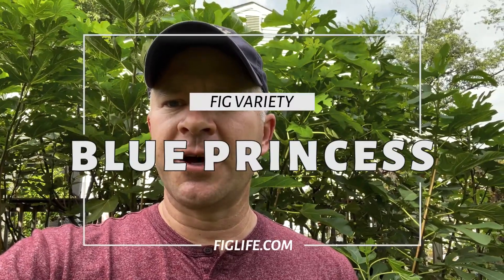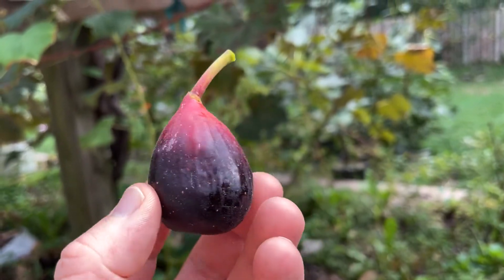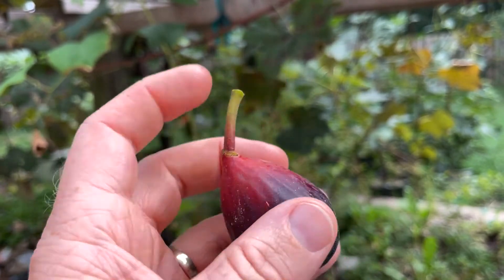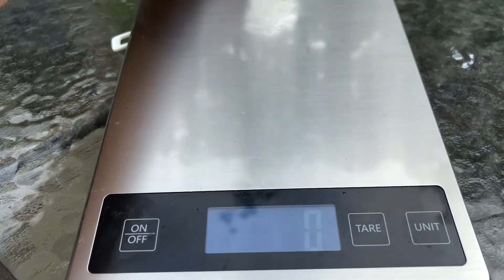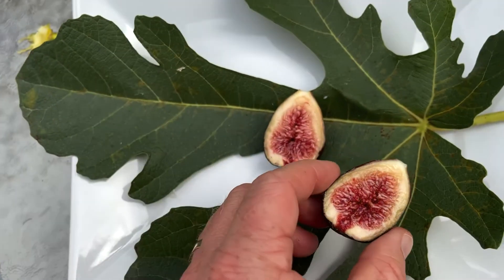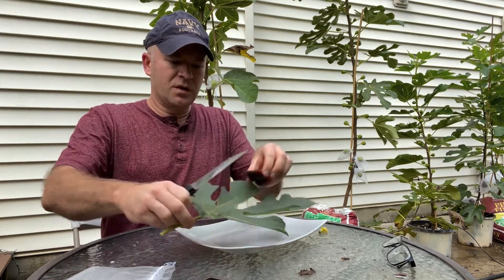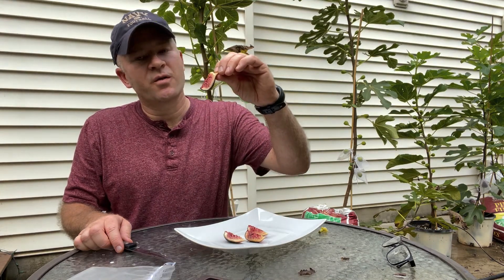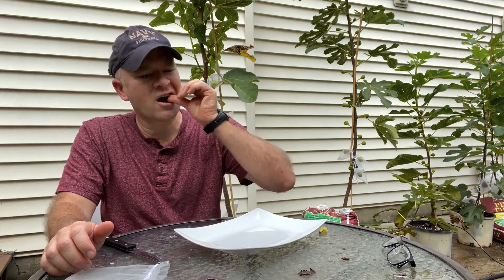Fig Variety Review: Blue Princess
This is a fig variety that comes from Nikky's collection. It has a long stem and an unusual red color near the top as it ripens. I try this fig for the first time in this video.